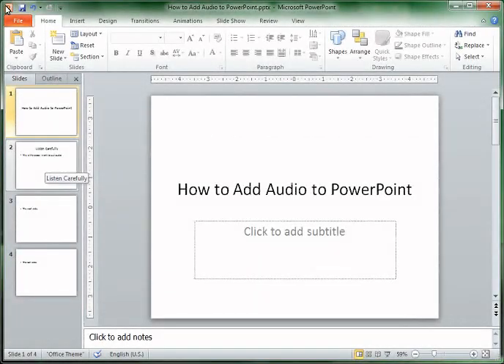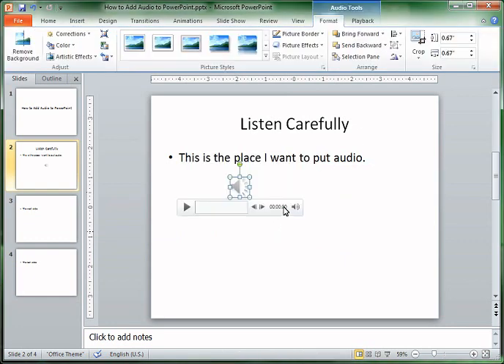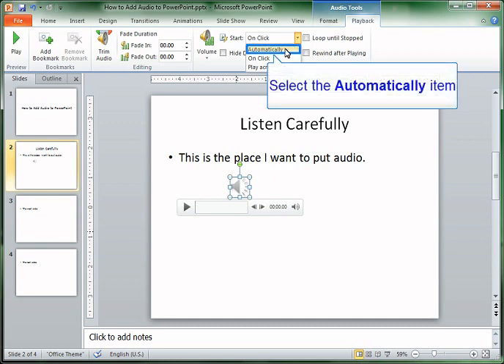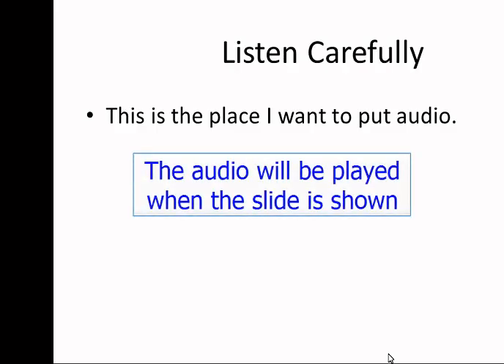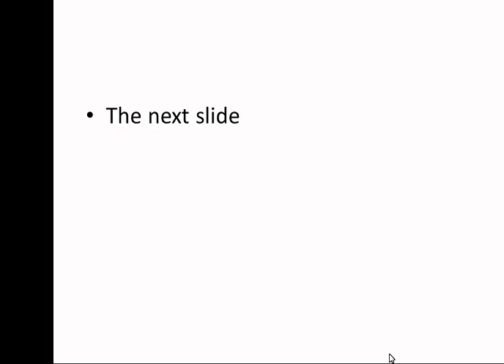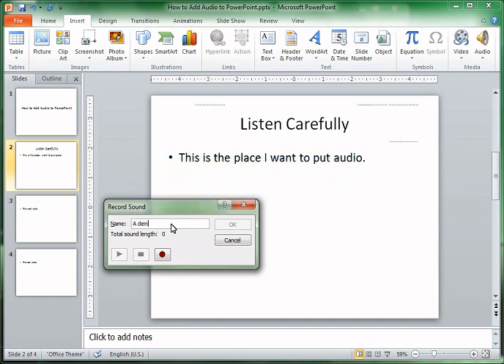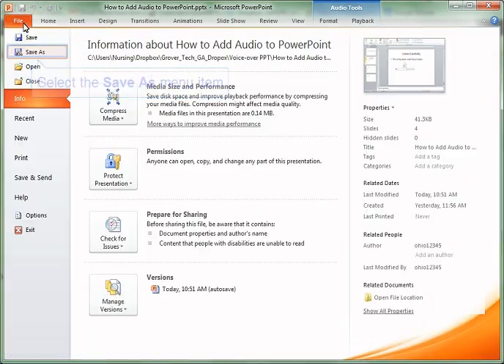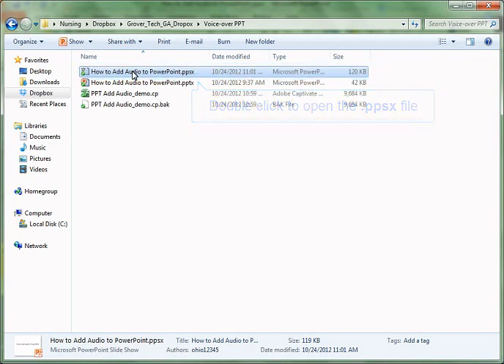Add Audio to PowerPoint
How to add audio files into PowerPoint slides.